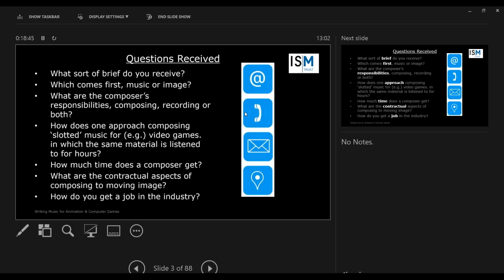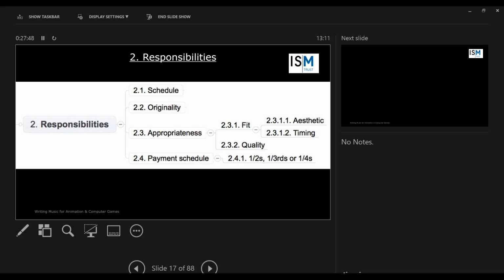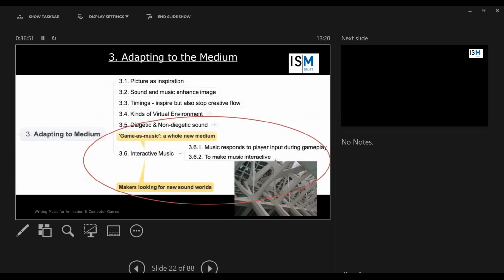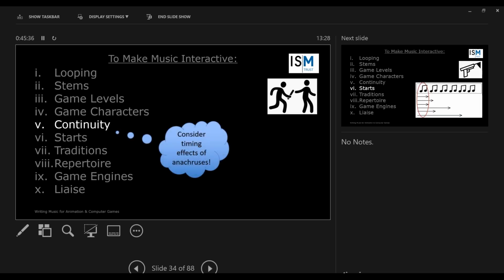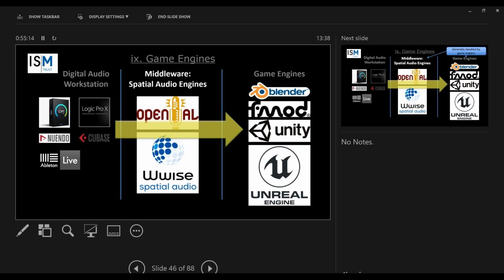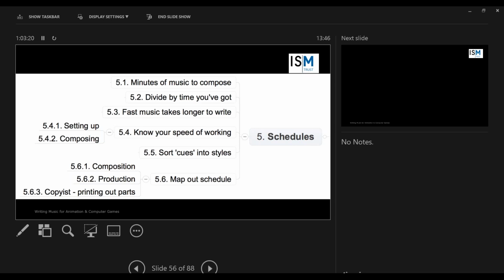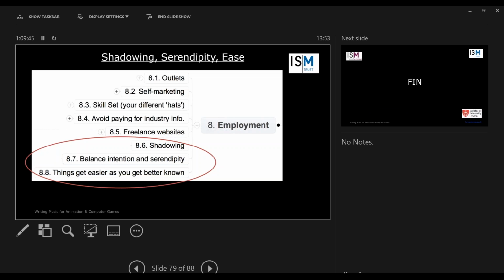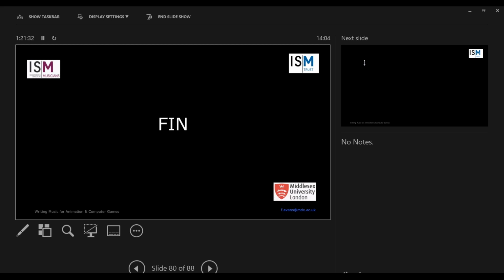ISM Webinar: Composing for animation, video games and virtual reality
Dr François Evans, composer and Associate Professor in music at Middlesex University, looks at writing music for animation, video games and virtual reality in this webinar. Find out the process, from how you might get your first job in this area to how briefs work and expected time frames. He also discusses how the structure of games might change the way you approach your composition.